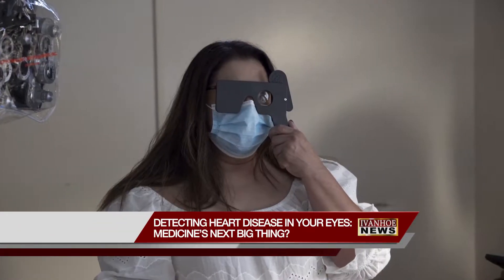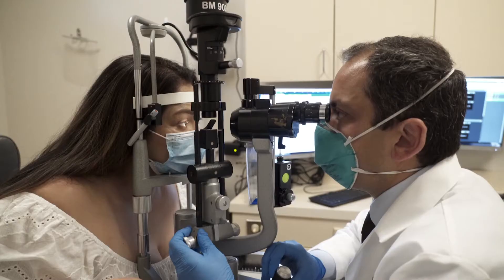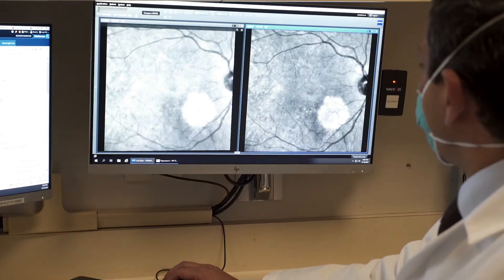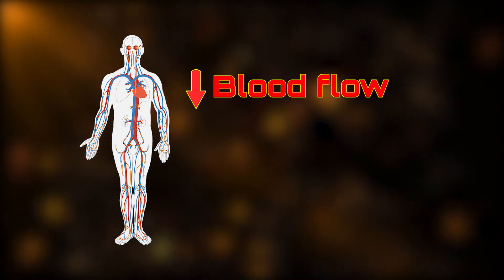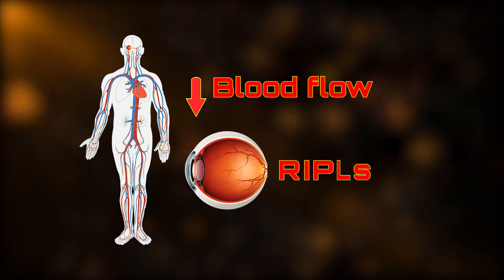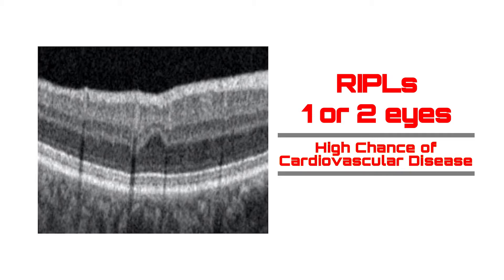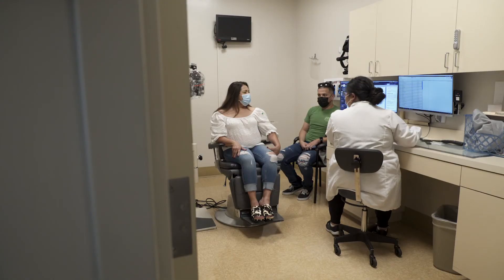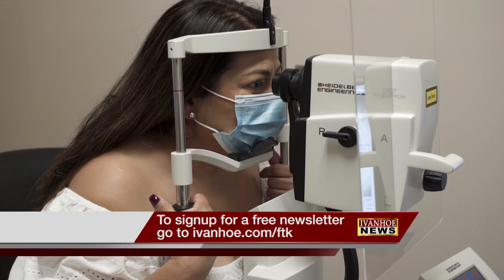DETECTING HEART DISEASE IN YOUR EYES: MEDICINE'S NEXT BIG THING?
One person dies every 36 seconds from cardiovascular disease and many of them don’t even know they have it. Learn why doctors are saying that the earliest warning signs may not be found by your cardiologist but by your ophthalmologist